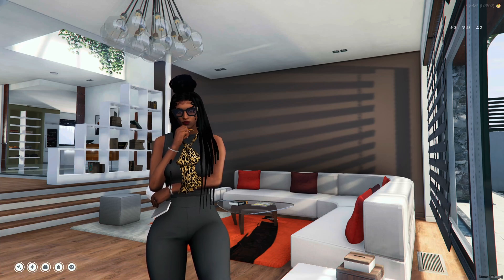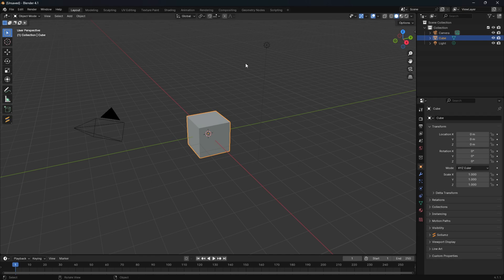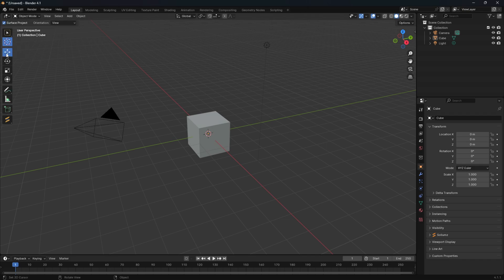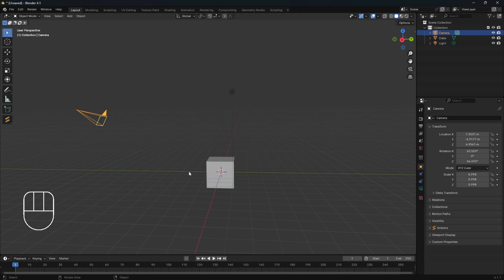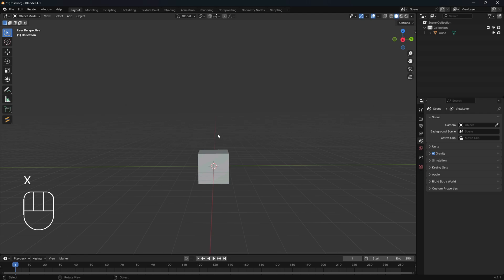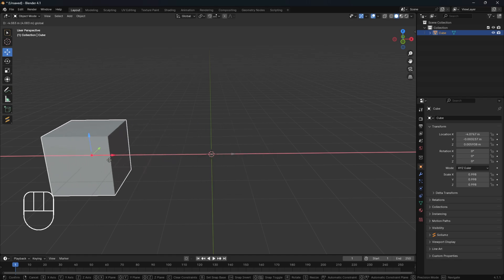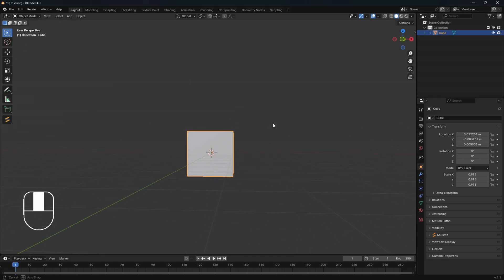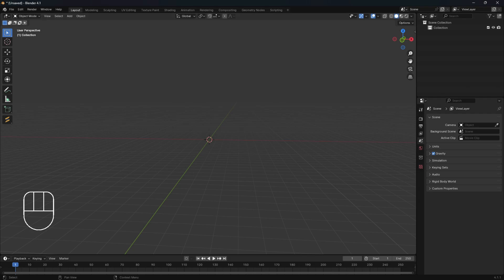FiveM MLO TUTORIAL | How to Make an MLO in Blender | BLENDER TO FIVEM #2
Welcome to FiveM MLO TUTORIAL | How to Make an MLO in Blender | BLENDER TO FIVEM #2! In this video, we continue our "Blender to FiveM" series, diving deeper into the process of creating a Multi-Level Object (MLO) for FiveM using Blender. Learn step-by-step how to design and import your custom MLO into FiveM, enhancing your server with unique maps. Perfect for beginners and experienced modders alike, this tutorial will guide you through each stage of the MLO creation process.

Join DS Dezigns discord for additional help!

PROGRAMS NEEDED!!!